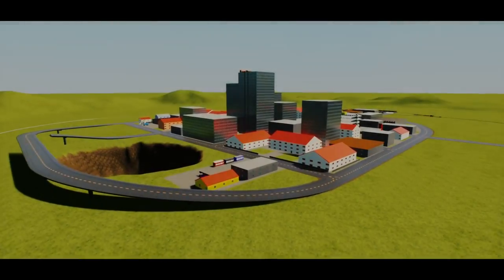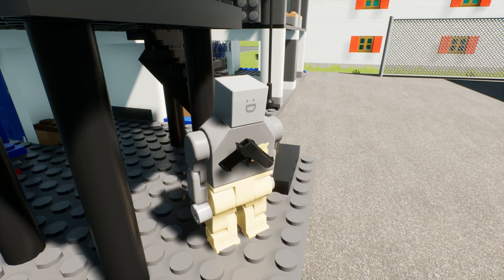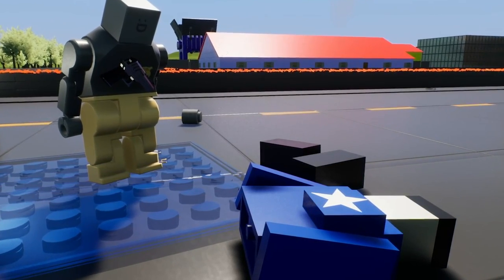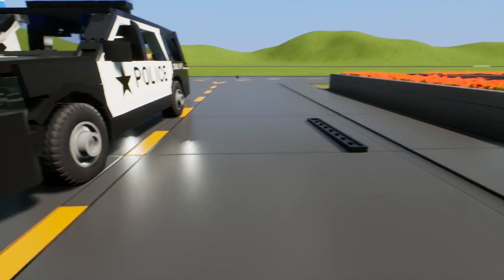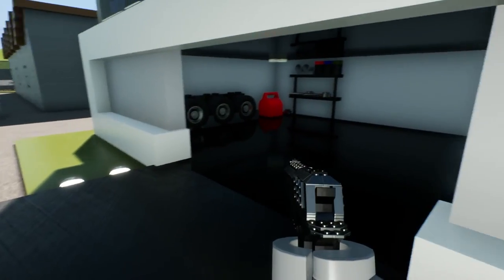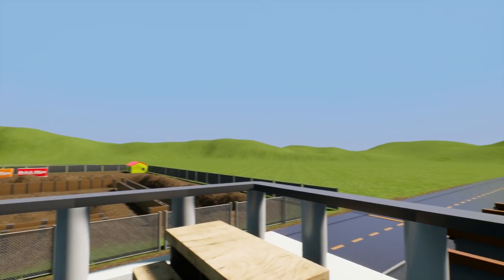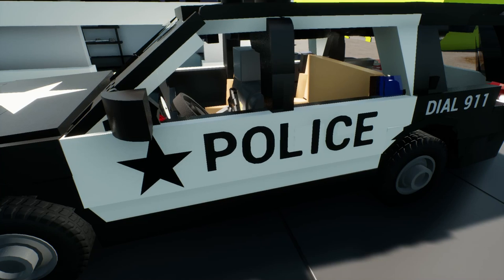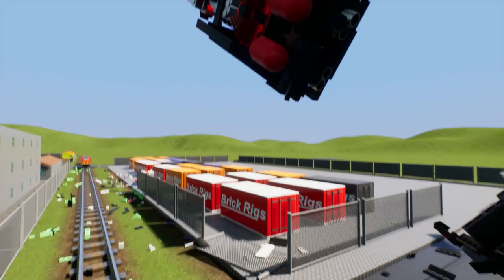JUMBO JETS COLLIDE MID AIR - Brick Rigs Detective Case Movie RolePlay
Detective Brickston, with the help of the commentors has potentially found the suspect responsible for the various plane crashes that have been happening all over Bricksville, but how can he possibly catch such a slippery foe?